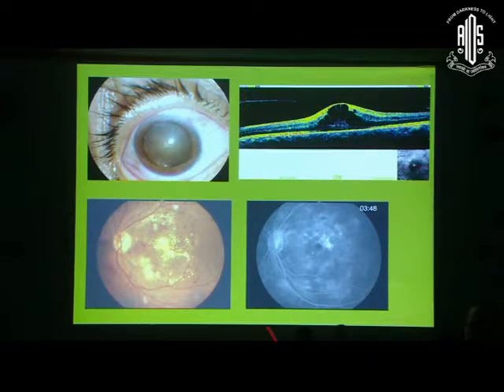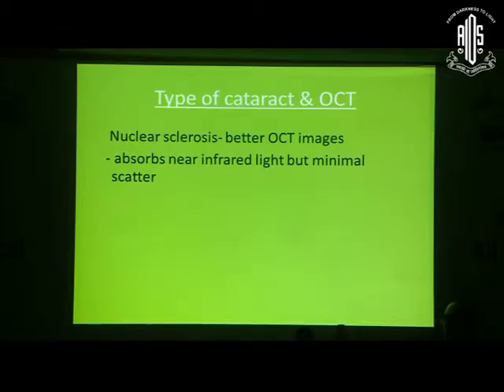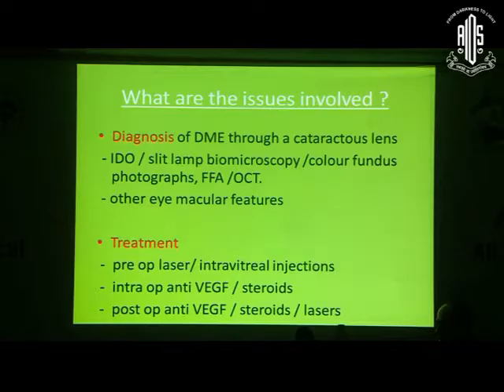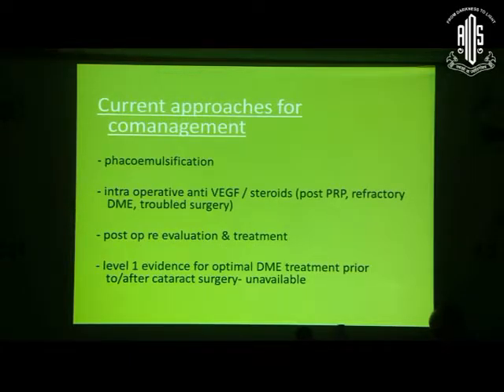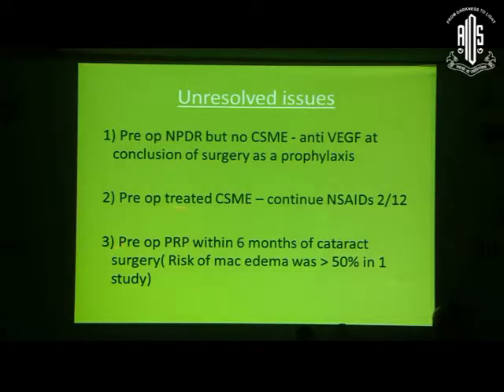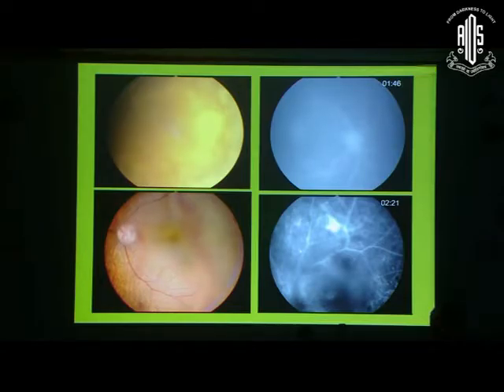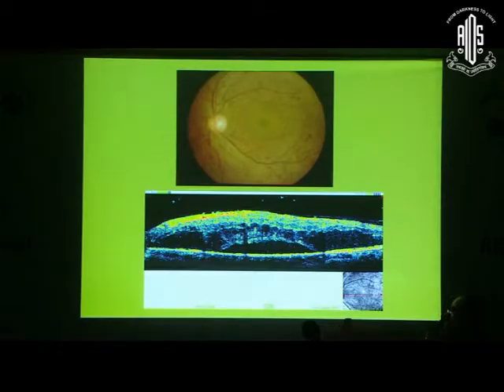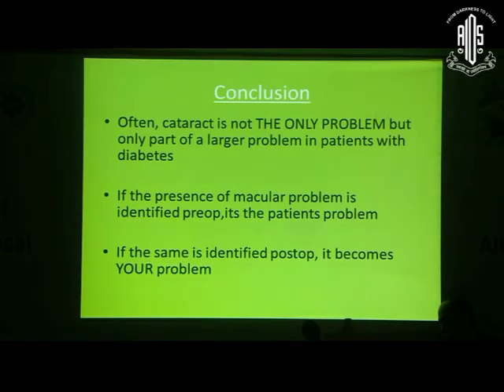Dr Kumar K S